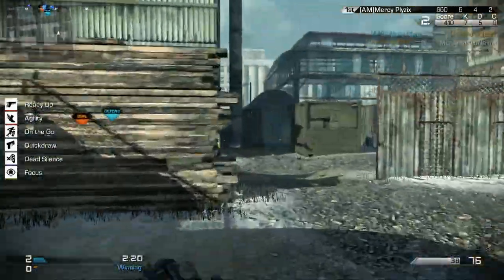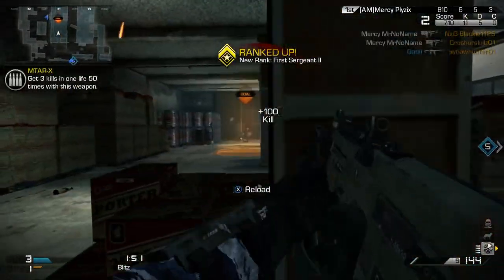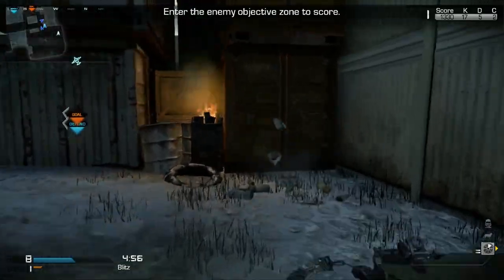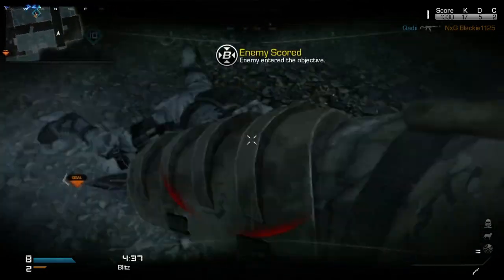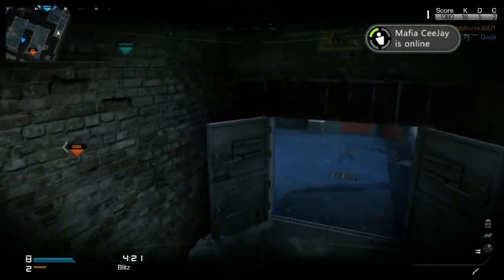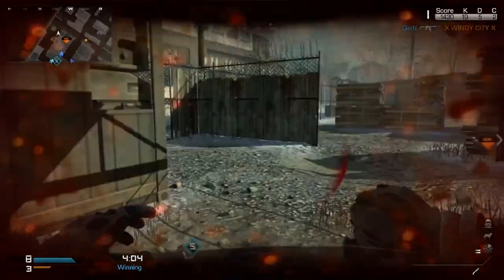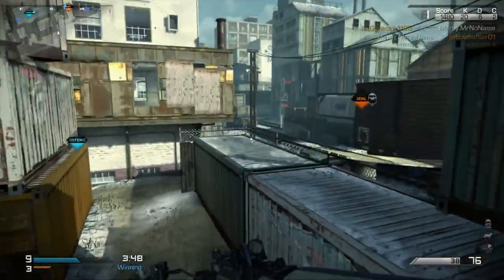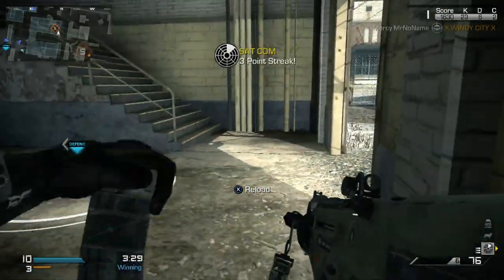CoD Ghosts Competitive Tips and Tricks! Ep #1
Competitive Call of Duty Ghosts Gameplay on Freight